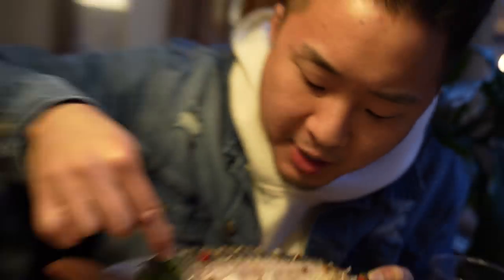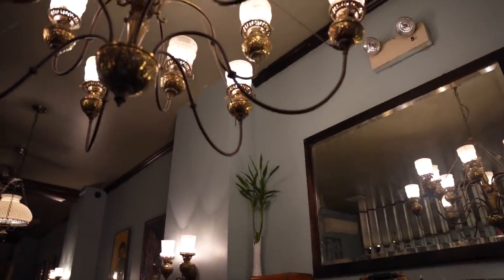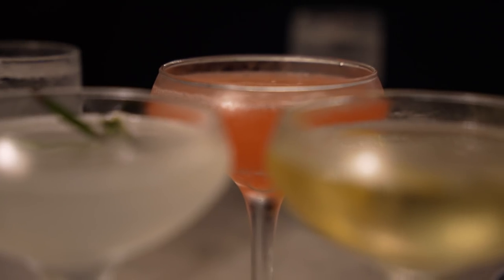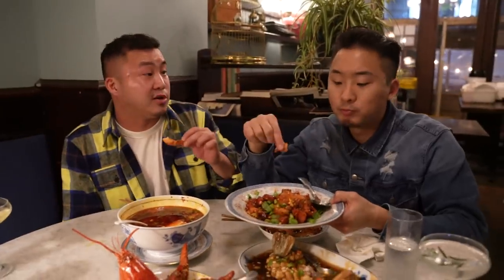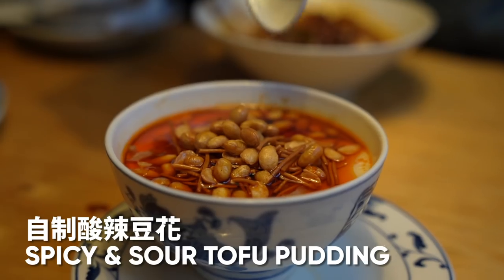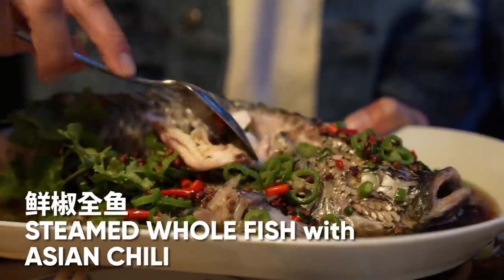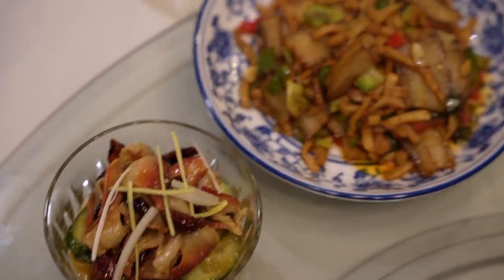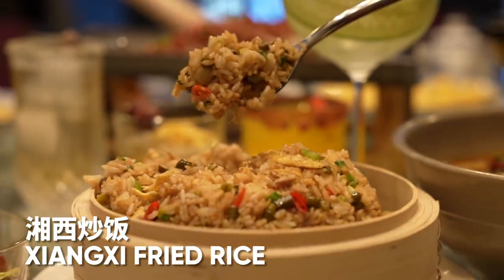Is This The Future of CHINESE RESTAURANTS in America? (Michelin Star Sichuan, Hunan)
FOLLOW THE FUNG BROS.

CAMERA //
EDITOR //